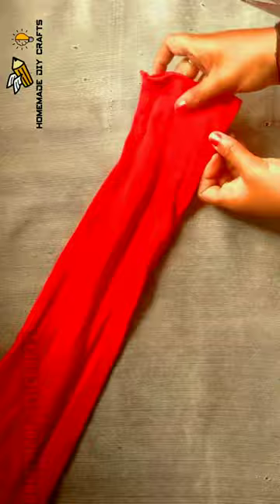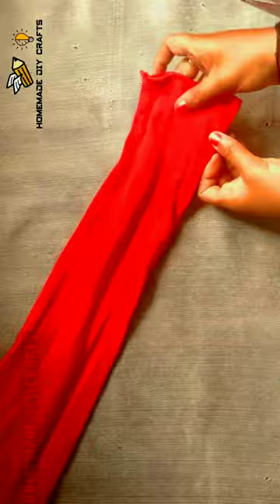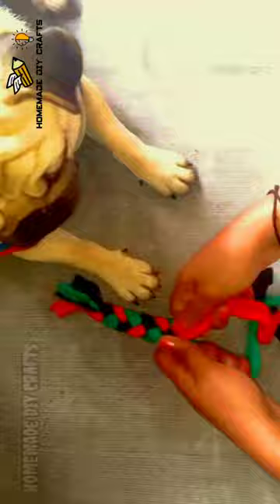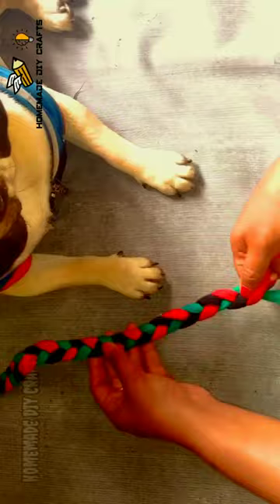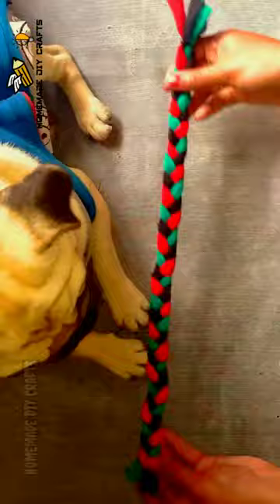Door Mat Making At Home - Door Mat Making With Clothes - Doormat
Hello Everyone
 Homemade DIY Craft is a channel where you find easy DIY Craft video everyday about home decoration ideas.
In this video will teach you how to make easy and simple DOORMAT using wasteclothes this is one of the finest way to make easy doormat at home,so enjoy the video